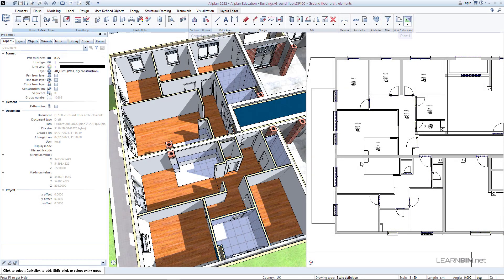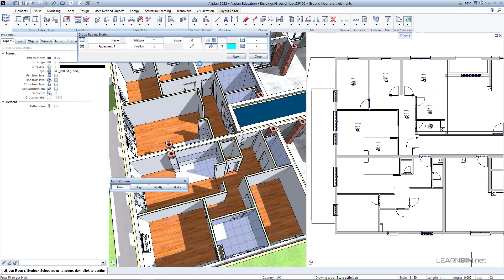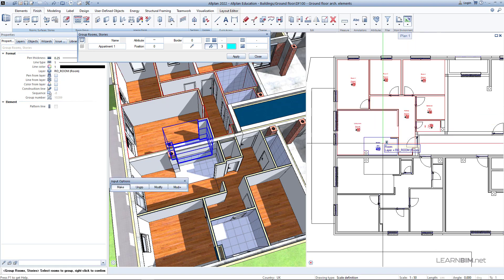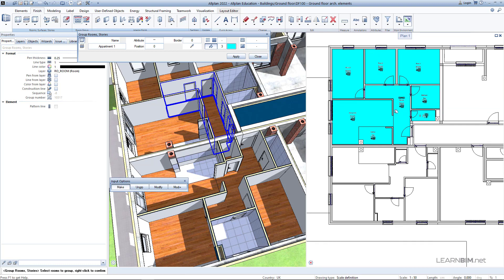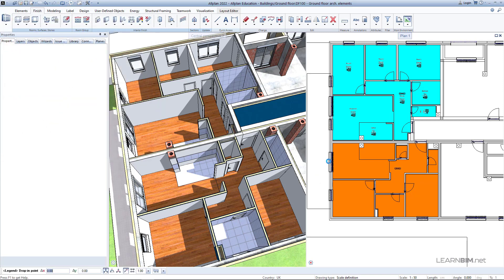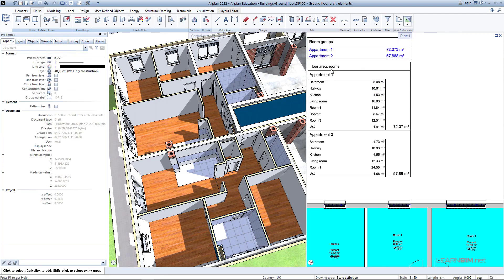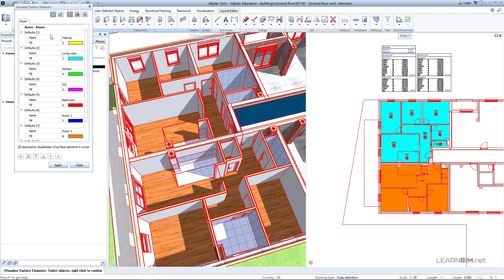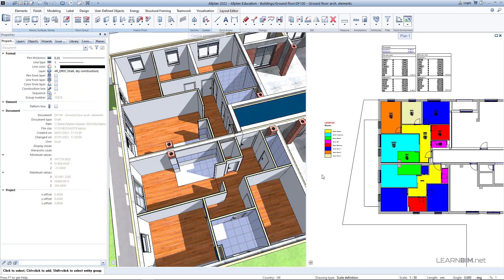3.7 Group rooms – legends